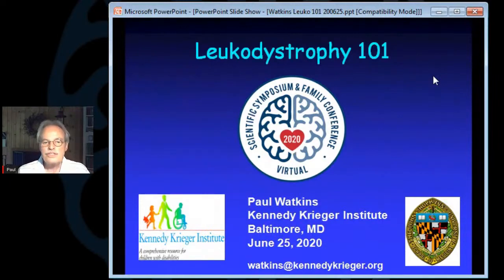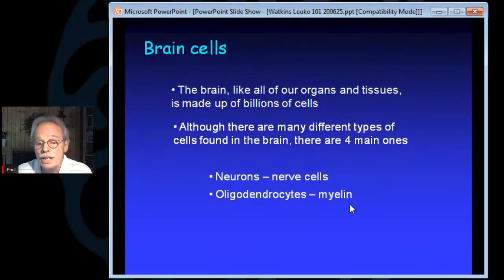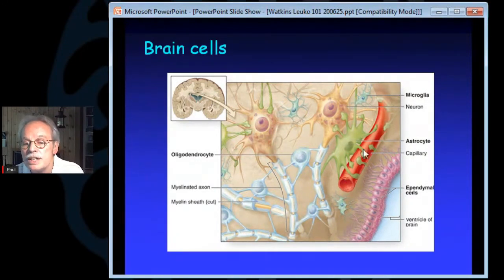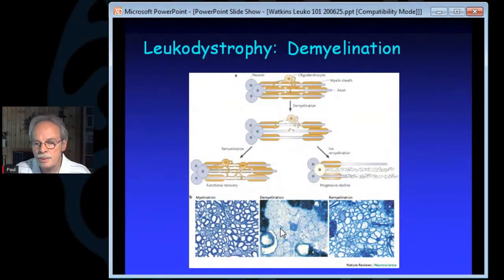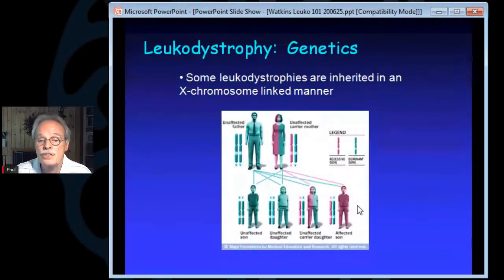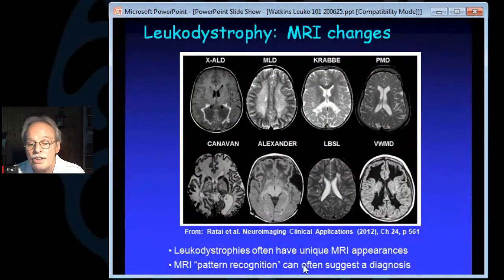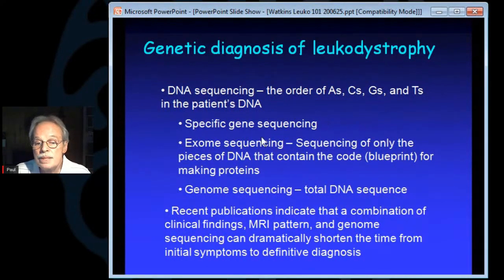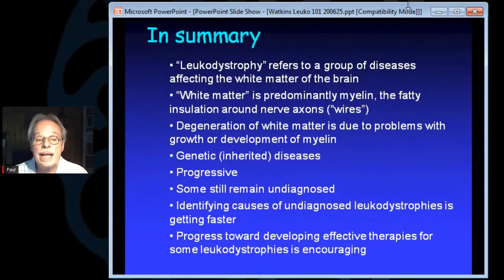United Leukodystrophy Foundation: Leukodystrophy 101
Presented by Dr. Paul Watkins